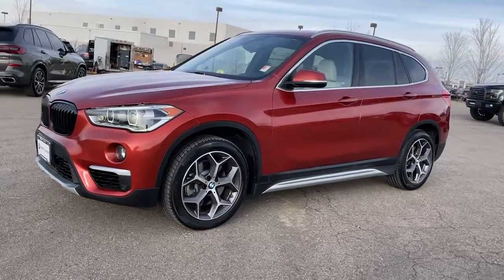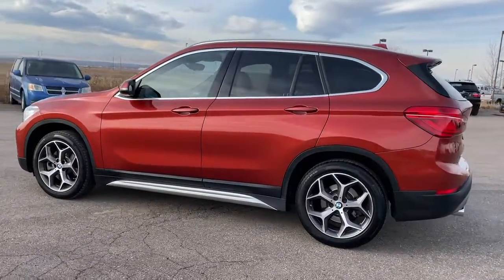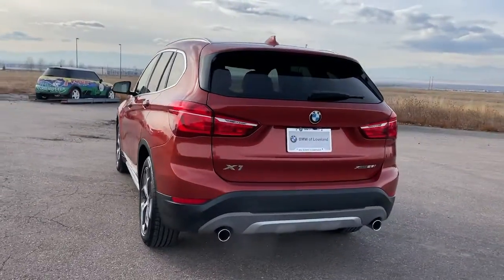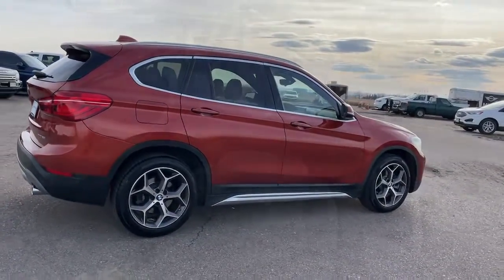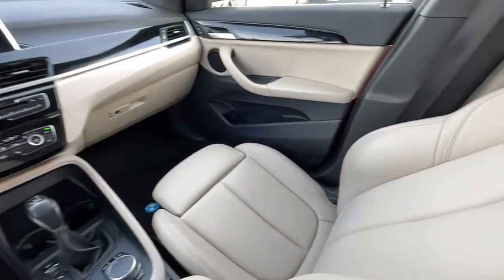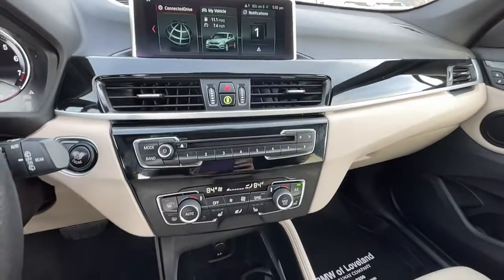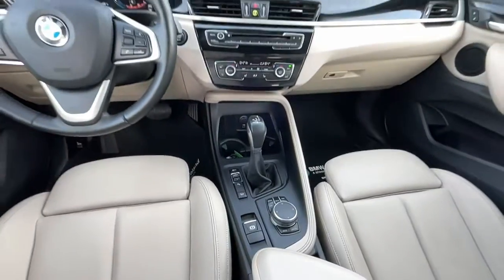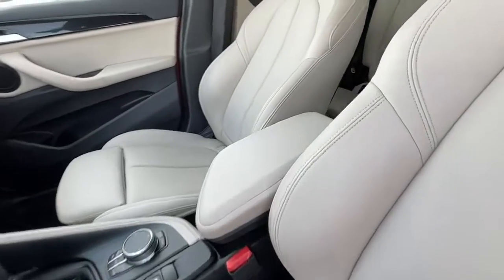2019 BMW X1 Loveland, Fort Collins, Longmont, Denver, Greeley K3H34148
Sunset Orange Metallic Used 2019 BMW X1 xDrive28i available in 4150 Byrd Drive, Loveland, Colorado at BMW of Loveland. Servicing the Loveland, Fort Collins, Longmont, Denver, Greeley, CO area.

CARFAX One-Owner. Clean CARFAX. Certified. 2019 BMW X1 xDrive28i xDrive28i 7 Speakers Air Conditioning AM/FM radio Ambient Lighting Apple CarPlay Compatibility w/1 Year Trial Auto High-beam Headlights Auto-Dimming Interior & Exterior Mirrors Auto-Dimming Rear-View Mirror Automatic temperature control CD player Comfort Access Keyless Entry Convenience Package Delay-off headlights Emergency communication system: BMW Assist eCall Exterior Parking Camera Rear Four wheel independent suspension Front Center Armrest Front dual zone A/C Front fog lights Head-Up Display Heated Front Seats Heated Front Seats & Steering Wheel Heated Steering Wheel Hi-Fi Sound System Illuminated entry In-Dash CD Player Leather Shift Knob LED Headlights w/Cornering Lights Lumbar Support Memory seat Navigation System Navigation w/Touchpad Controller Panic alarm Panoramic Moonroof Power Front Seats Power Liftgate Power-Folding Mirrors Premium Package Radio: Professional w/Bluetooth/USB Rear window defroster Remote keyless entry Security system SensaTec Upholstery SiriusXM Satellite Radio Split folding rear seat Spoiler Sport Seats Sport steering wheel Steering wheel mounted audio controls Tachometer Telescoping steering wheel Traction control Universal Garage-Door Opener Wheels: 18 x 7.5 Y-Spoke. 22/31 City/Highway MPG BMW Certified Pre-Owned Details:brbr * Transferable Warrantybr * 1 year/Unlimited miles beginning after new car warranty expires. 6-yrs Roadside Assistance. SiriusXM Satellite Radio 3-mos freebr * Vehicle Historybr * Limited Warranty: 12 Month/Unlimited Milebr * Multipoint Point Inspectionbr * Warranty Deductible: $0br * Roadside AssistancebrbrbrThe BMW Certified Pre-Owned Warranty covers you for 5 years/Unlimited Miles from the original in-service date. We do a full and thorough inspection on every pre-owned car. In some cases our pre-owned cars may have unrepaired safety recalls. To see if the car you are interested in has an open recall visit the NHTSA and insert the Vehicle Identification Number. for more information.brAll trades are welcome paid for or not.